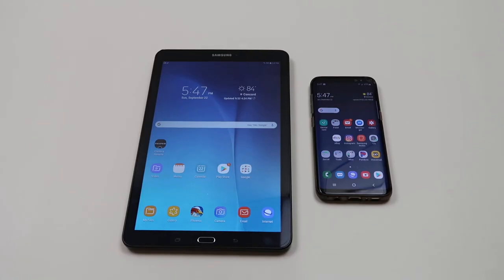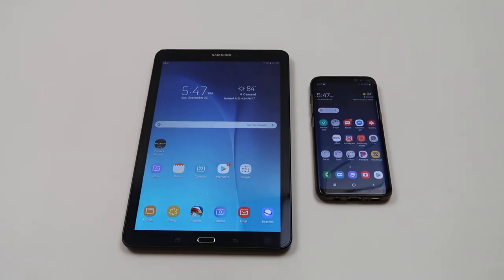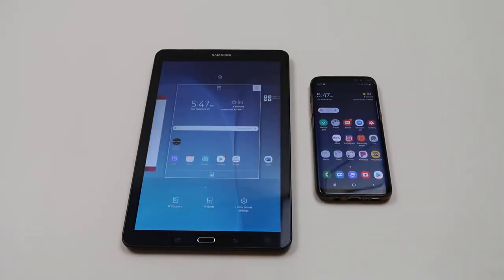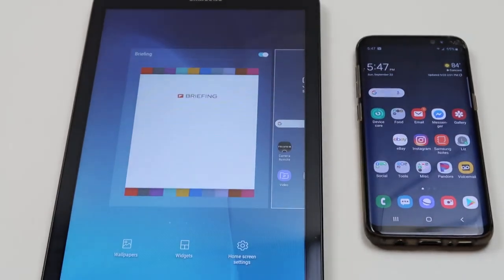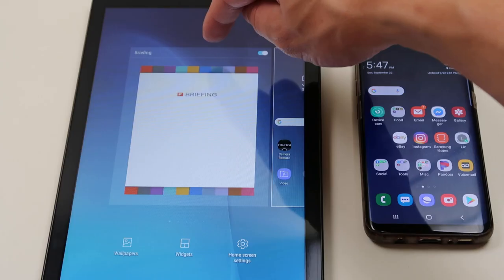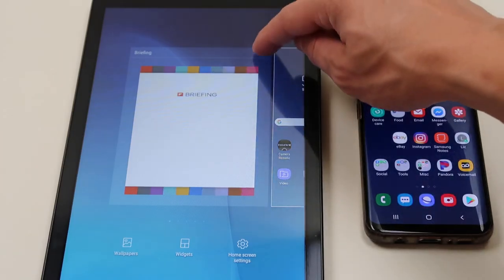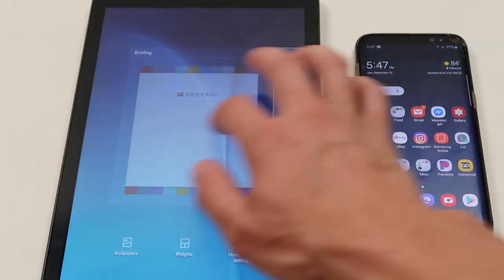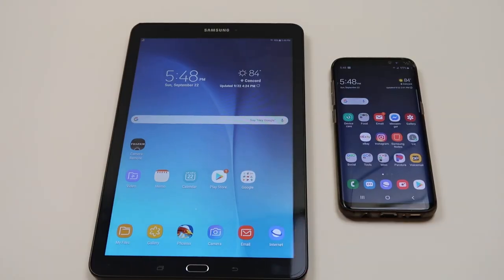How to Turn Bixby Off - How to Turn Briefing Off - Samsung Phone & Tablet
Briefing and/or Bixby getting annoying on your Samsung device?  They were on mine LOL.  A friend showed me how to turn them off easily.  Wanted to pass that on to you guys :)
Devices used in this video were Galaxy Tab E & S9